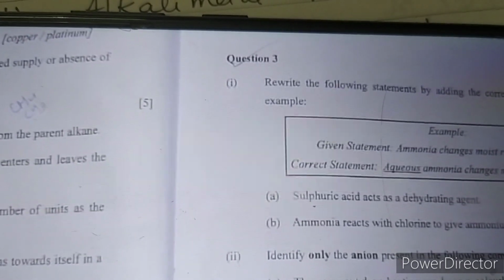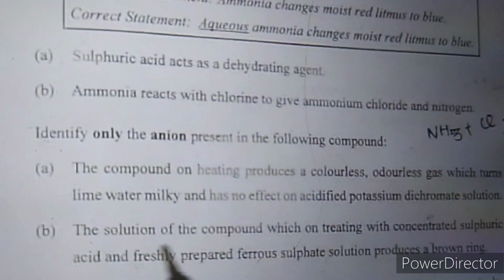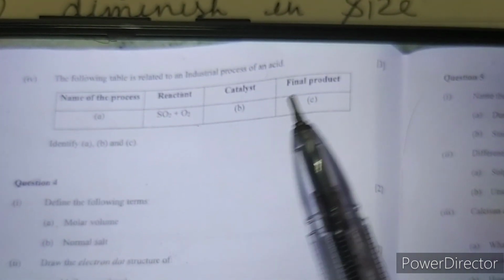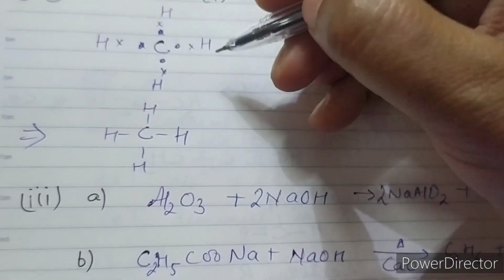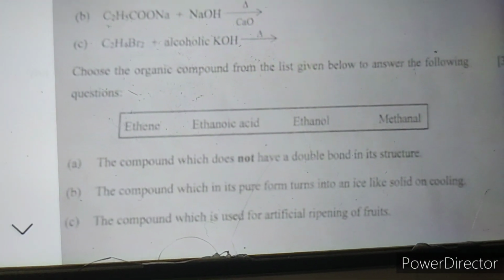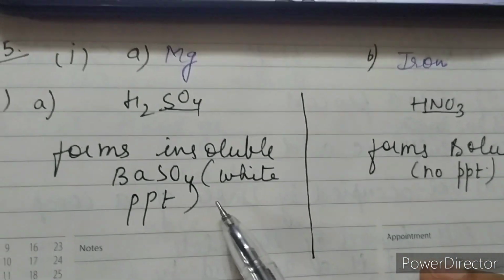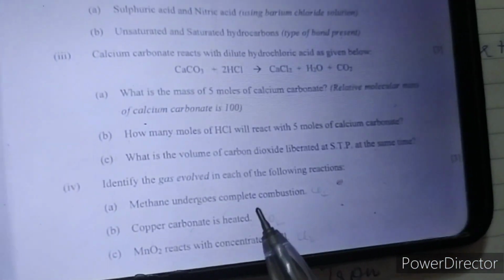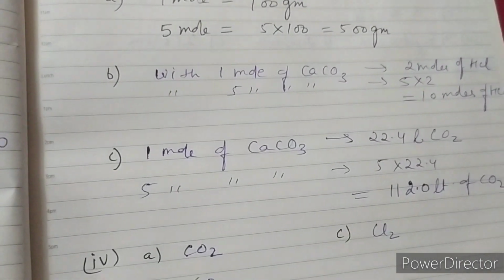icse class 10 chemistry-- 2024 solutions|section B|question 3,4,5